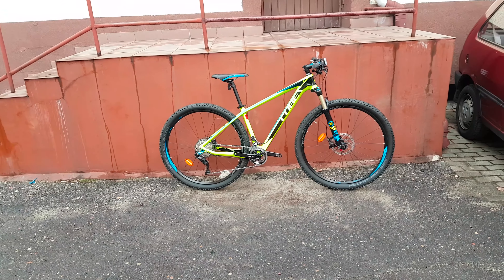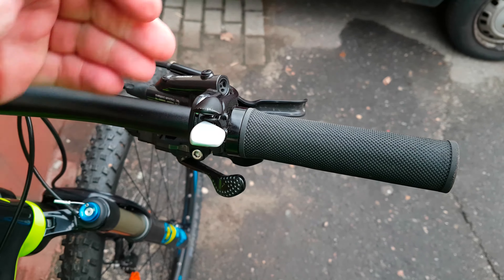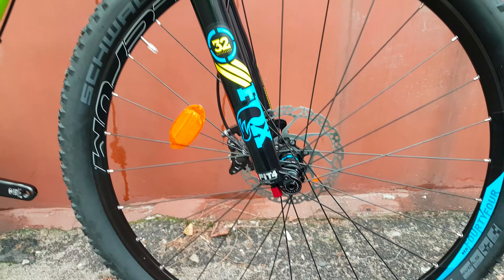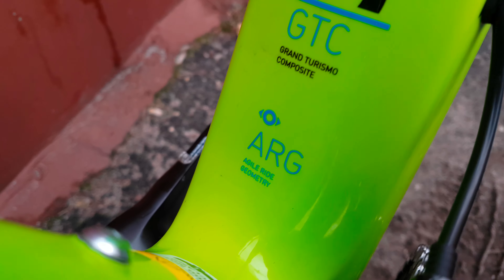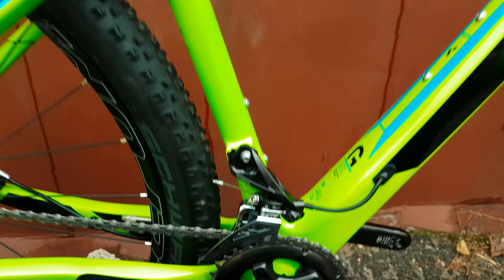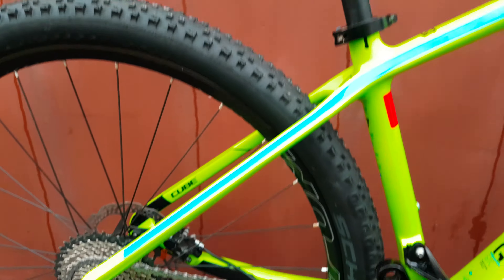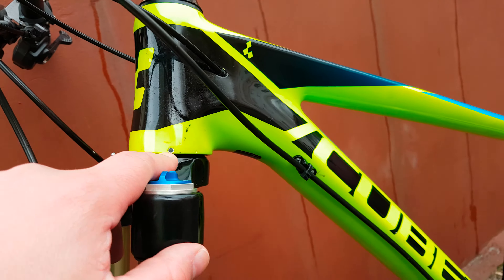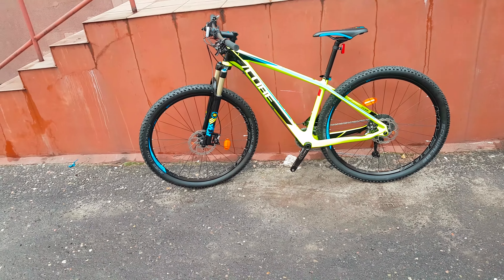Cube Reaction GTC SL 29